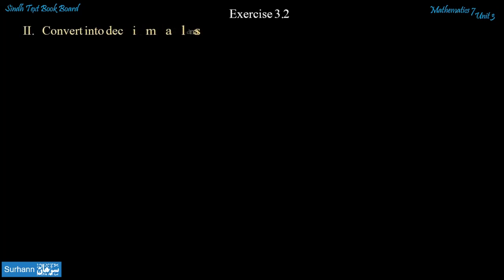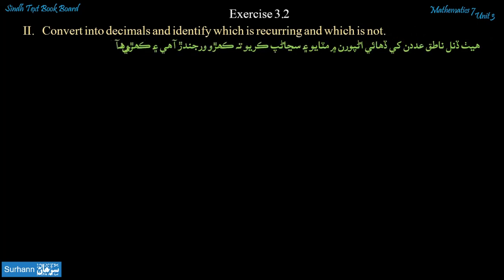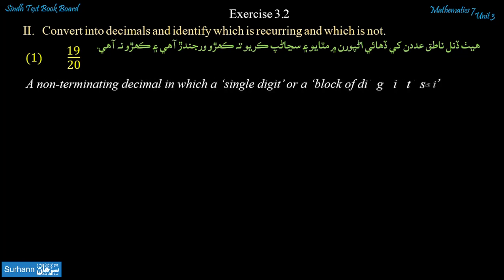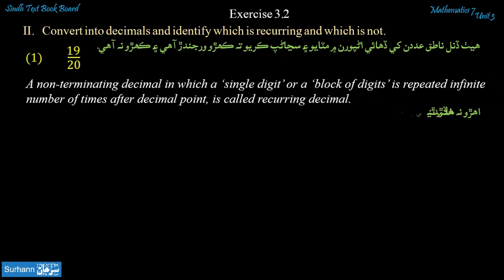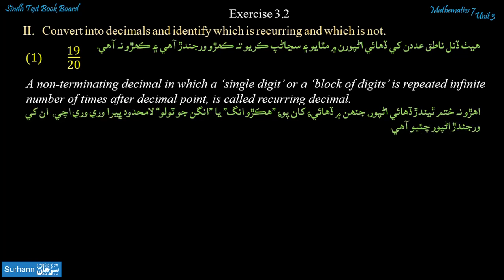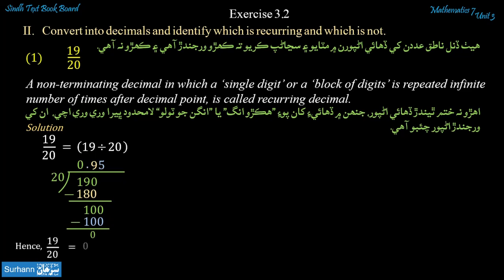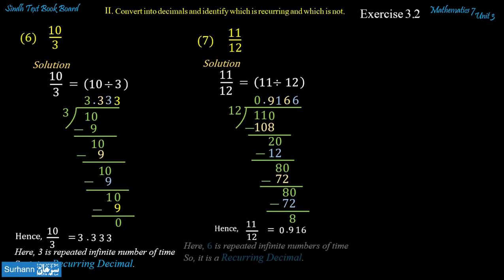Exercise 3.2 Q 2 - terminating and recurring decimal - 7th class - Sindh Text Book Hyderabad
Educational video for maths class 7. Sindh Text Book  Jamshoro.
Unit 3. rational number in to decimal